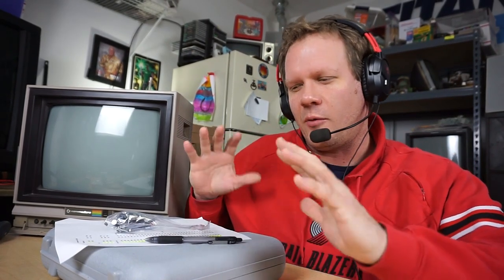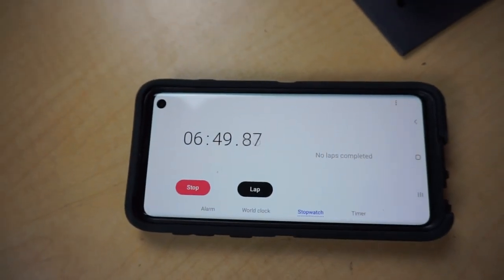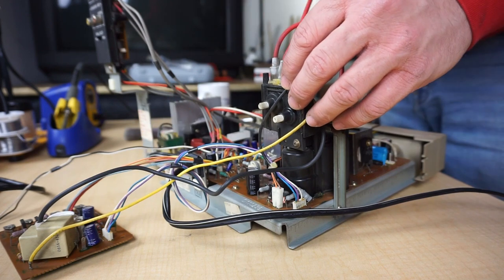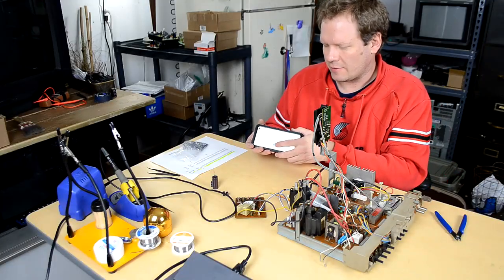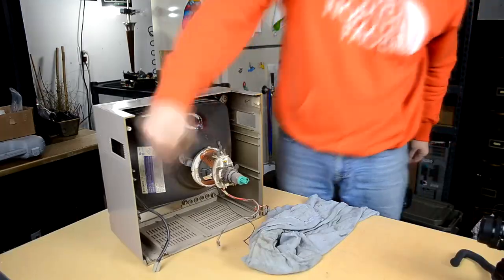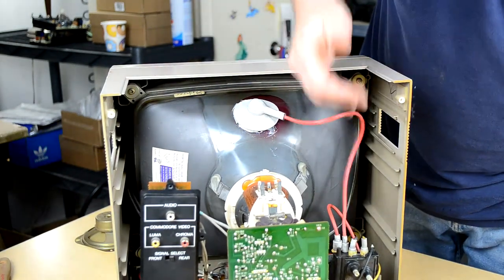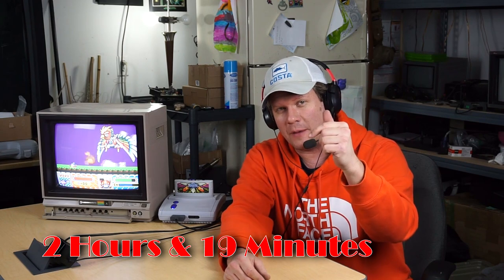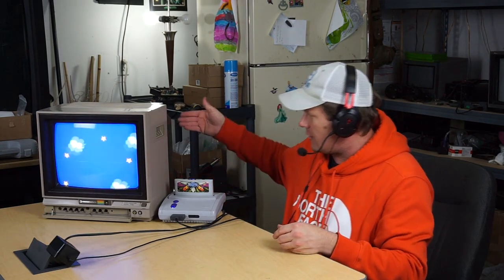How fast can you restore a 37 year old CRT Display?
Welcome to the restoration speed challenge.  In this episode I do a complete restoration on Commodore 1702 CRT Monitor from 1984 and time the entire process.  This CRT needs to have all the electrolytic capacitors replaced.  I will need to create a custom capacitor kit.   Please join me as I future-proof this lovely piece of vintage computer hardware.

Dielectric Grease

Intro/Challenge Details ( 0:00 )
Commodore CRT Teardown ( 1:48 )
Internal Inspection & Hardware Information ( 3:04 )
Circuit Boards Cleaned ( 5:00 )
De-solder / remove old capacitors ( 6:04 )
New Capacitor Kit Overview & Installation ( 7:53 )
CRT and Bezel Cleaning ( 10:25 )
Monitor re-assembly ( 12:11 )
Power & Performance Testing ( 13:51 )
CRT Calibration Overview - ( 15:00 )
Project Challenges & Final Thoughts (16:21 )